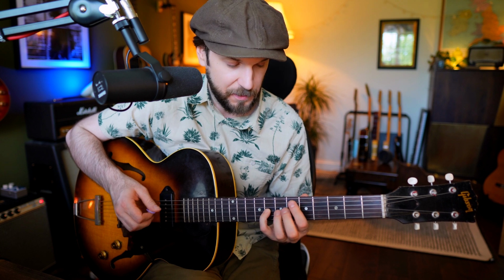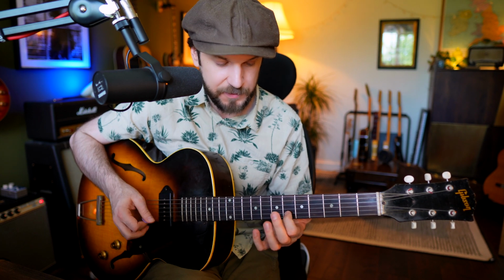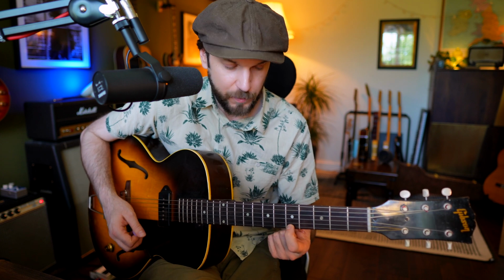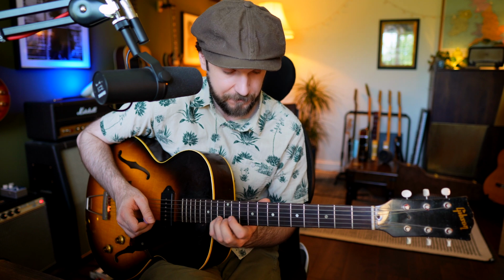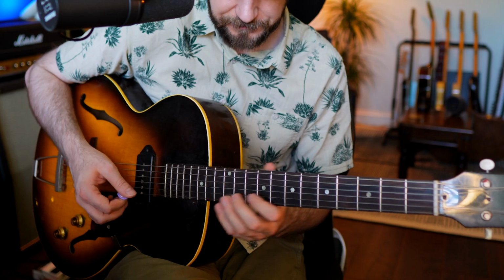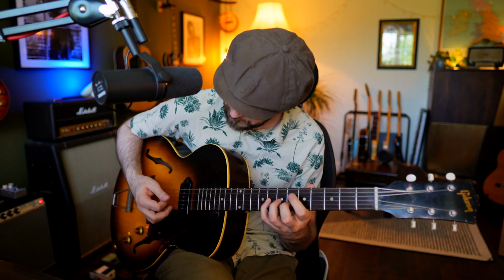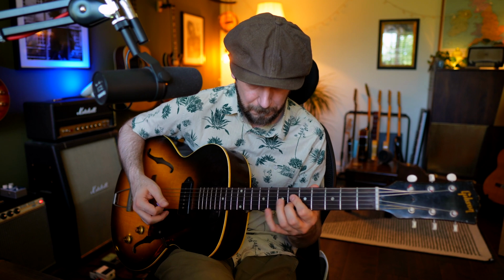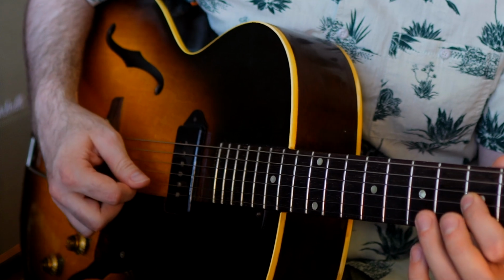Learn Jazz; Charlie Parker's "Billie's Bounce" - Ep2; The Head! Basic Jazz/Blues melody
If Patreon isn’t your bag, you can purchase the lesson materials directly at the link below, (these are the same ones you received if you downloaded the materials for part 1 last week);

Episode 2 in a series focusing on the jazz blues, bebop standard; Billies Bounce - by Charlie Parker and Dizzy Gillespie.

In this second part we learn the melody, or the "head" as it's known in jazz lingo. As we stressed in the previous lessons, knowing the basic changes and the basic melody are essential foundations for laying your jazz education on. There are so many golden ideas in this melody that you can take into your own improvisations. Music is a language, and we need to build our vocabulary.. this is the way to do it.

I would highly recommend downloading the lesson materials provided at the link above.. all of the topics covered in this lesson are typed up nice and neat and provided in both guitar pro and PDF formats. Having these to hand whilst following along with the video will certainly make things much easier to absorb.

I will be posting there very regularly, making exclusive content and lesson materials for supporters. I thought I'd keep it simple and just have 1 tier to avoid any confusion! So, if you're interested in gaining unlimited access to lesson materials, bonus content, Q&A's, behind the scenes Vlogs etc, please do check it out at the link below and kindly consider becoming a Patreon..